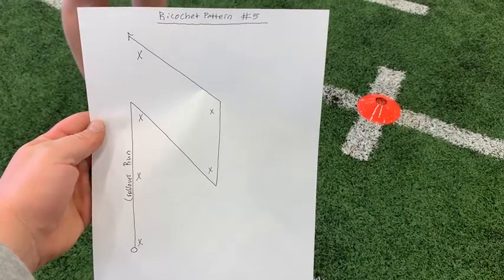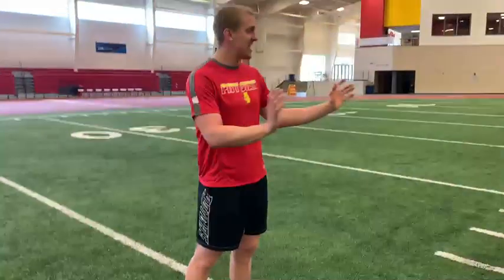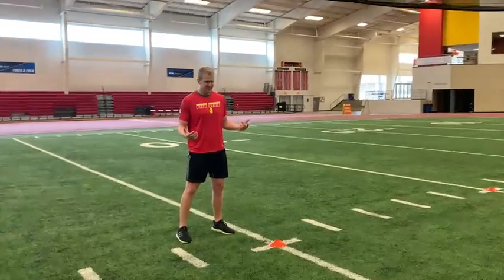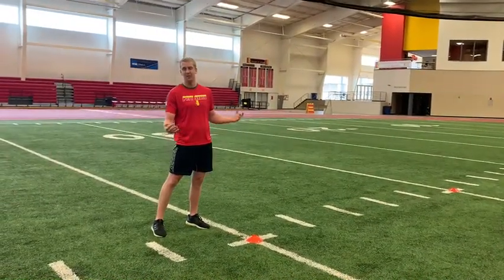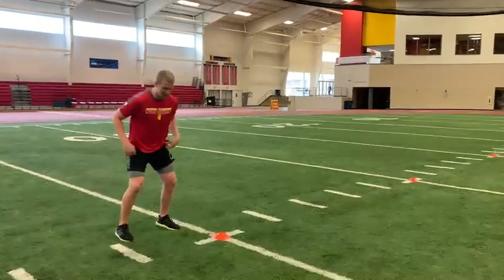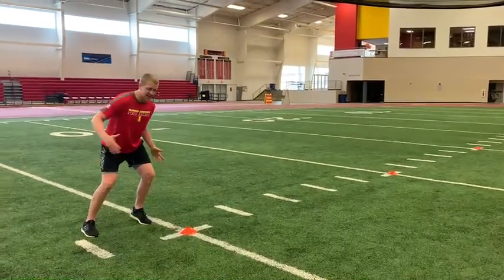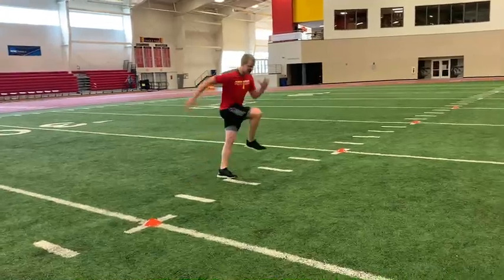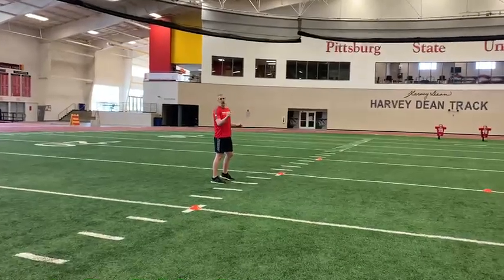Ricochet Pattern 5